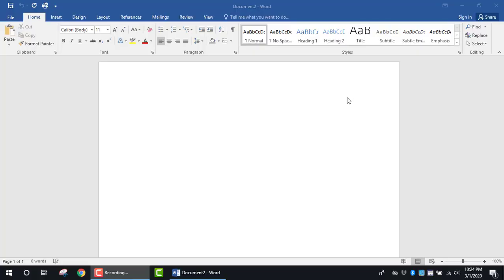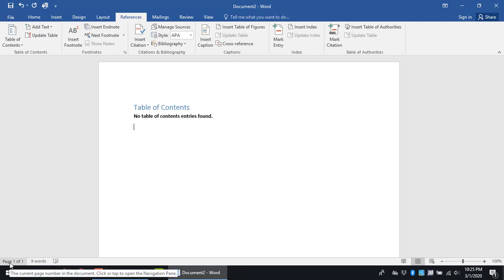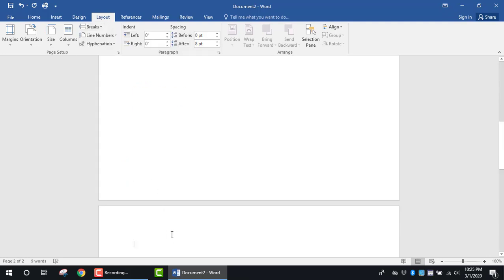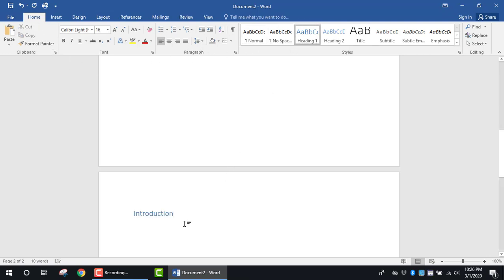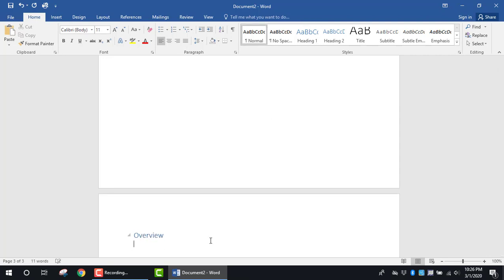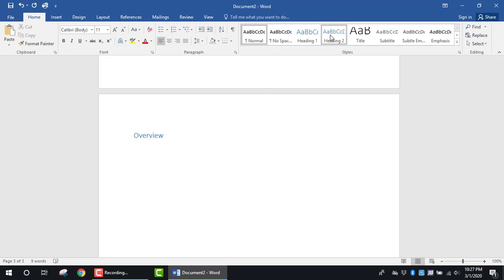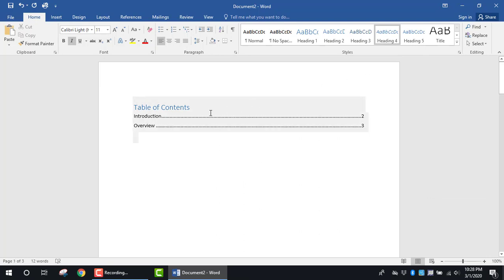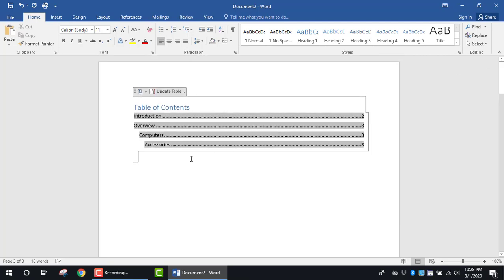Add a Table of Contents in Microsoft Word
Shows you how to create a table of contents in Microsoft Word